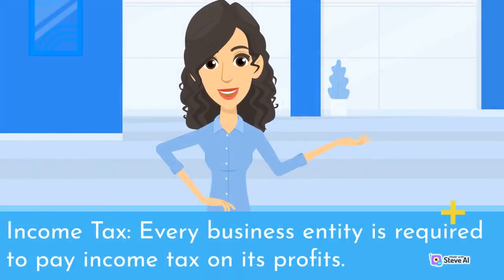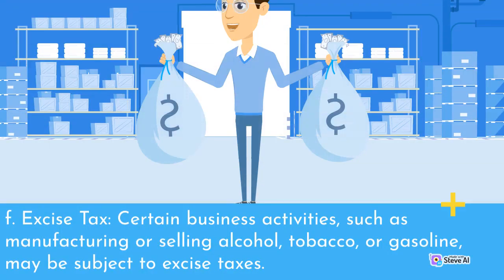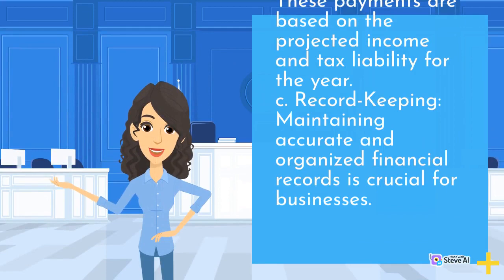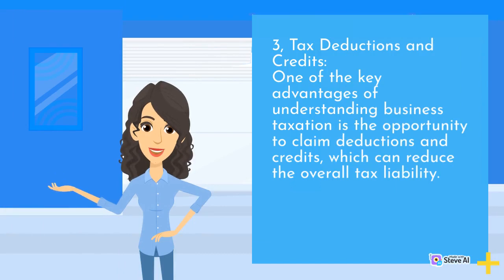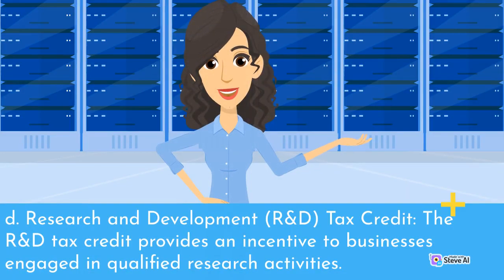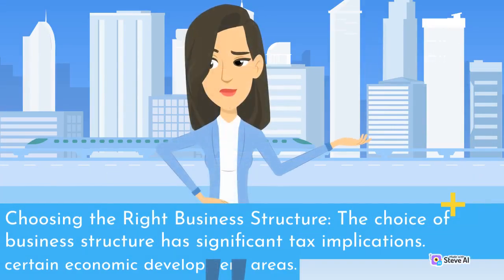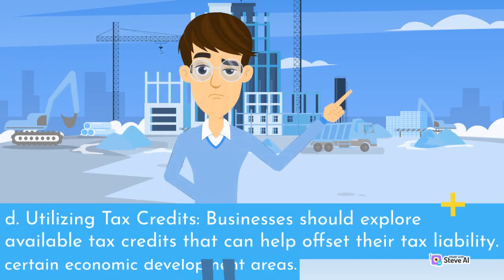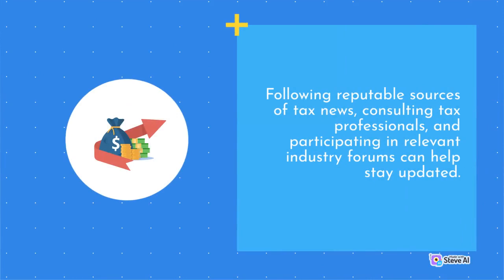Business Taxation | Understanding Business Taxation | Tax for Beginner's | Learn & Share Inspiring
Business Taxation
Understanding Business Taxation
Tax for Beginner's
Learn & Share Inspiring

Our dynamic content is designed to suit every stage of the business lifecycle, whether you're brainstorming your first business idea, looking to scale your current operations, or navigating the challenges of business transition.

Success in business is a journey, not a destination!